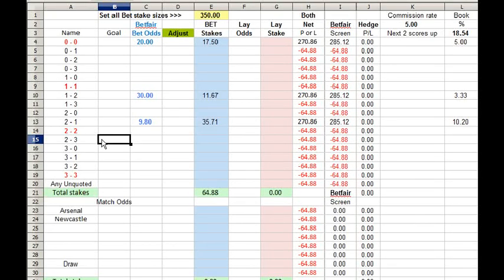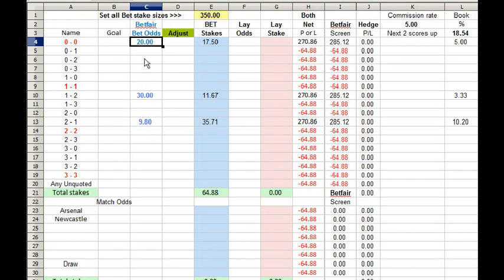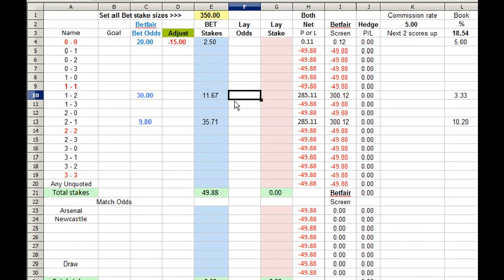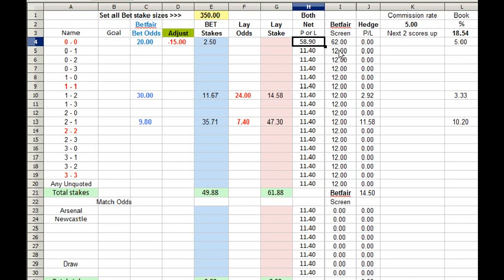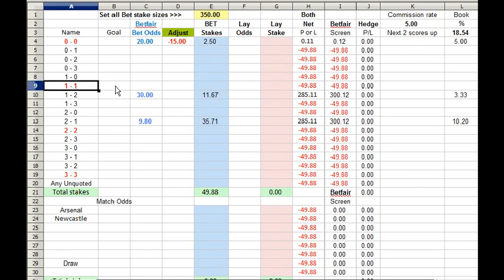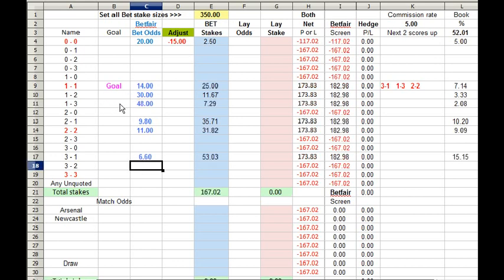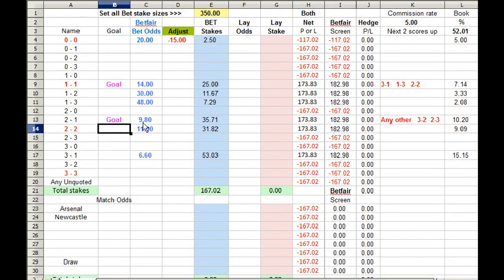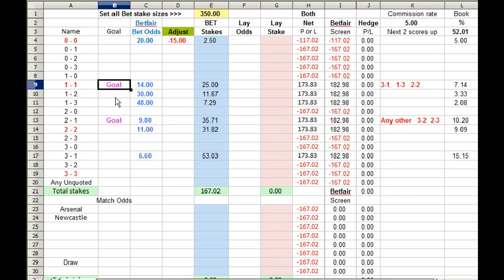Bet football with insurance from betandlay.co.uk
Bet several scores in Correct Score with a small insurance bet against no goals being scored.
Follow the link down that web page "Dutch and Hedge 2 markets".
Lay to exit the trade, or carry on betting more scores.
An Excel spreadsheet shows to staking for an equal profit or loss whatever the reult of the game.